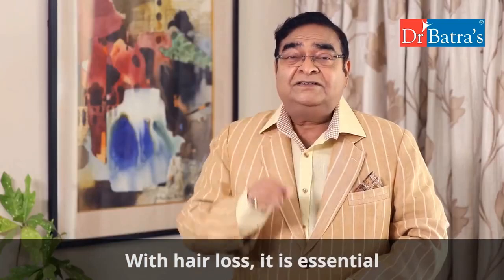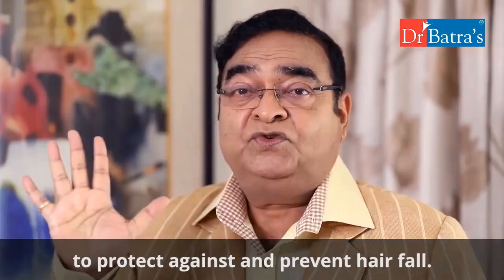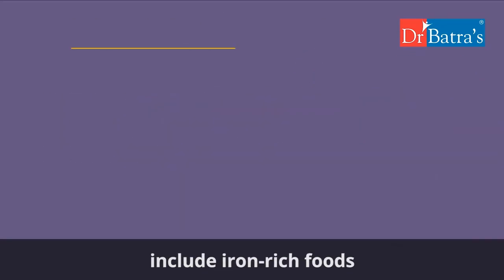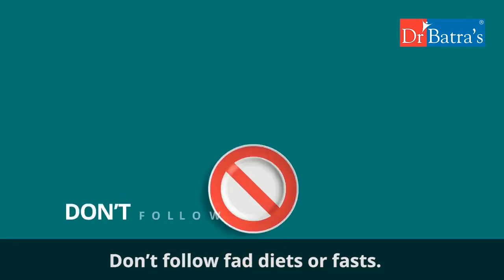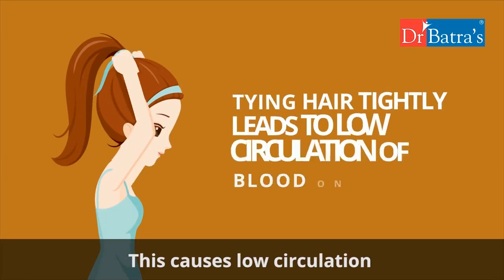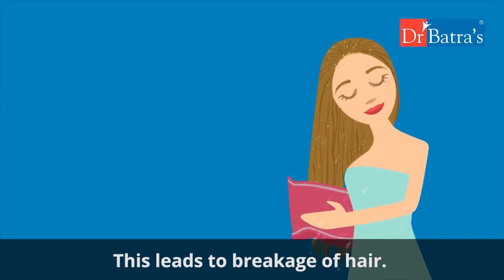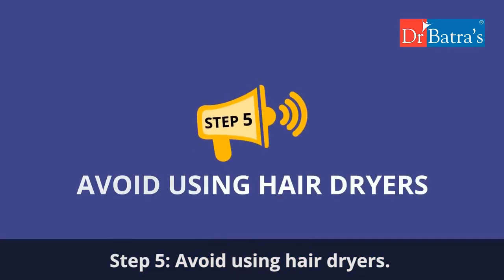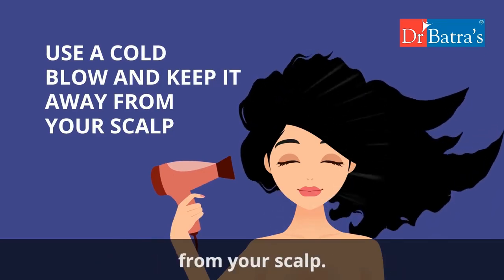Do you want to know how to reduce hair fall? See what experts have to say about it here.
Globally, about one-third of women experience hair loss at some point in their lives. Hair fall & hair loss in women is generally triggered due to hormonal imbalance, excessive styling, or genetics. The sooner the treatment is approached the better the chances of recovery.

While there are plenty of ways to encourage hair growth, it is more important to be consistent with your hair care routine. Check out these 5 easy ways on how to reduce hairfall in our latest episode of GoodHealthAndHomeopathy with Dr. Mukesh Batra, Padma Shri recipient (Homeopathy) and Founder - Dr Batra’s™.
To know more about hair fall solutions you can also